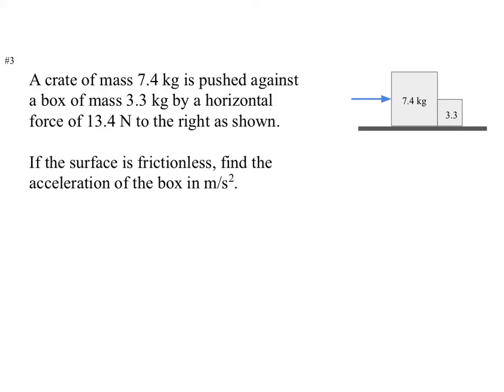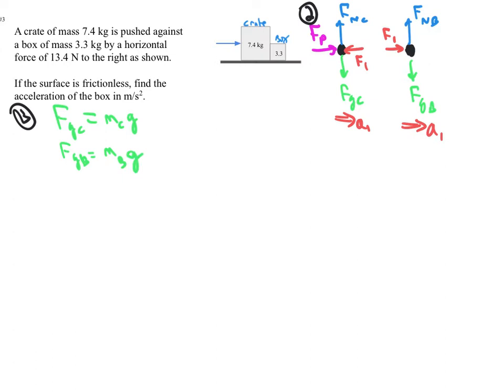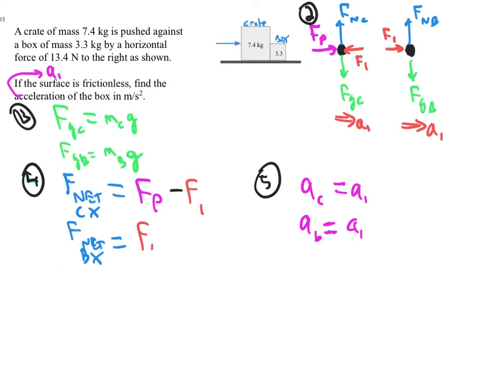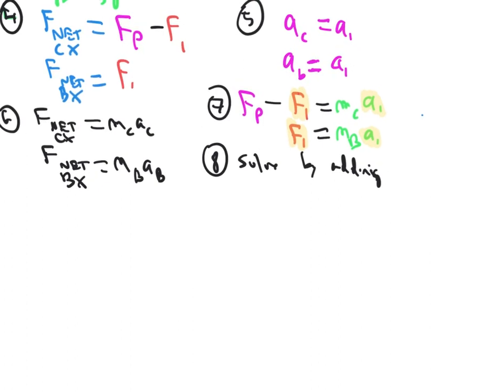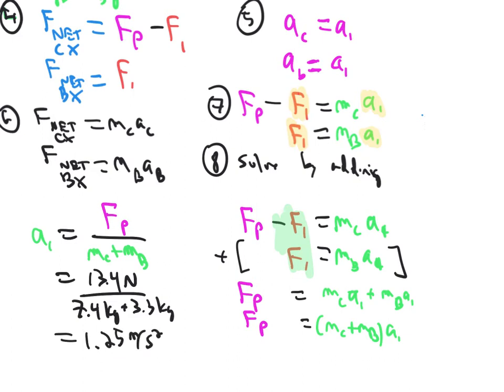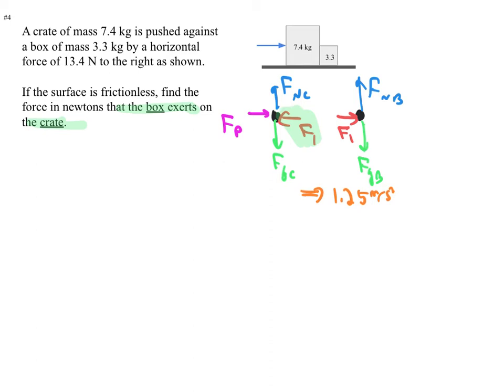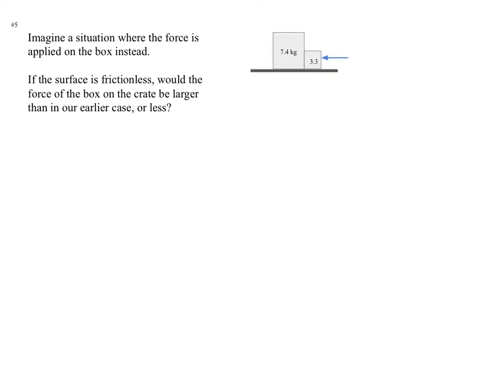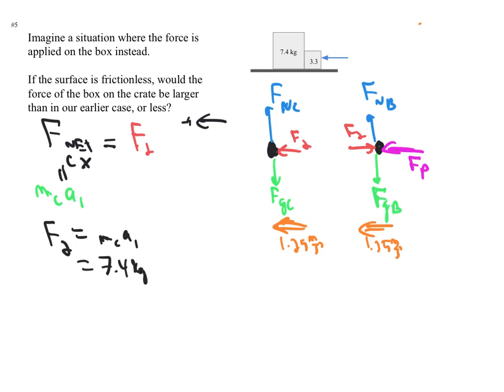AP1 N02B07b Interacting objects